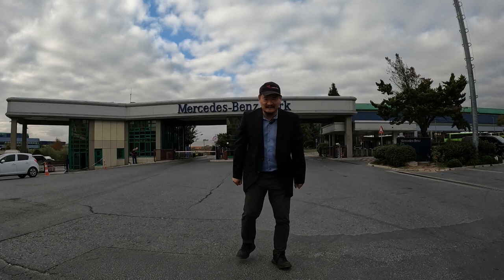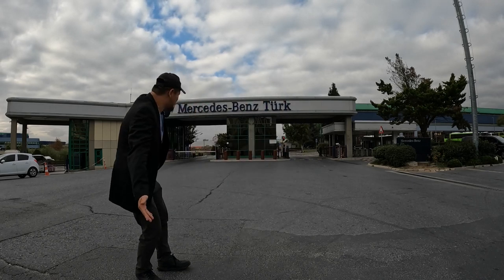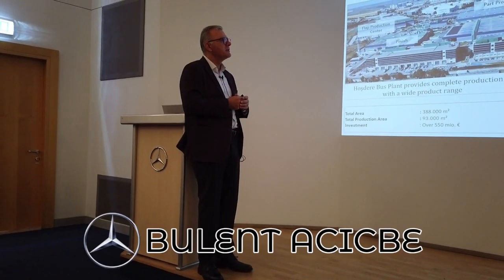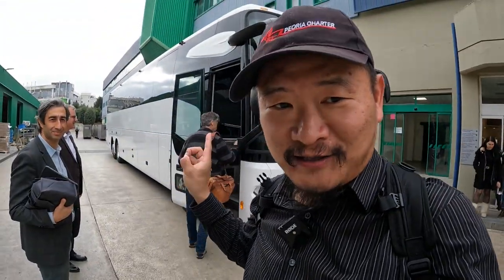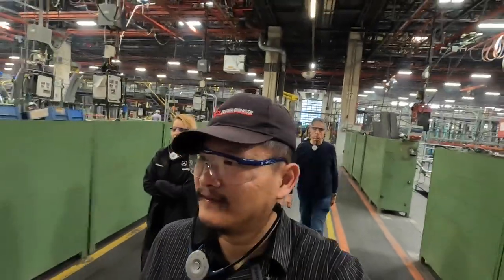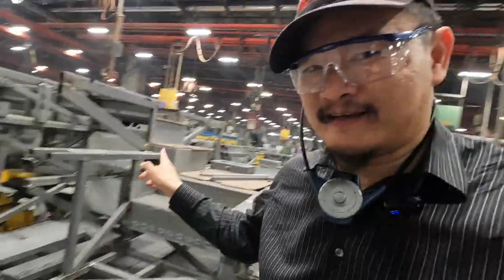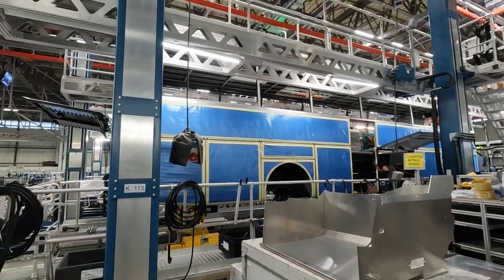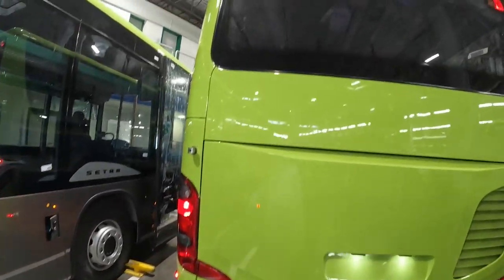Mercedes Bus Factory Tour in Istanbul Turkey!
I got invited to visit Istanbul Turkey to tour the Mercedes Benz Turk bus manufacturing plant. On top of that I got a first hand look at how the New Mercedes Tourrider is being built solely for North America!

I never knew Turkey was such a bus nut paradise!

Be sure to check out Busworld. A global website for all things bus and motorcoach related

Be sure to check out Bus and Motorcoach News. You can get all the headlines of what's going on in the motorcoach and bus world